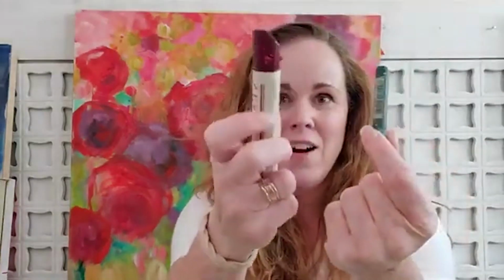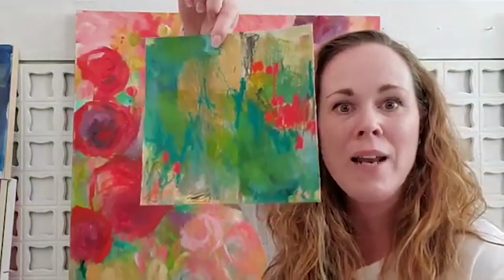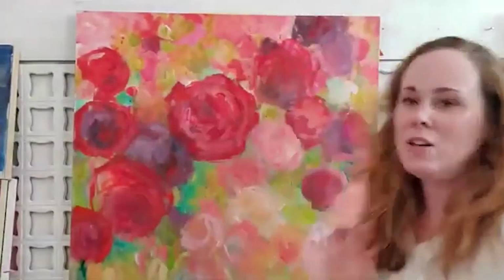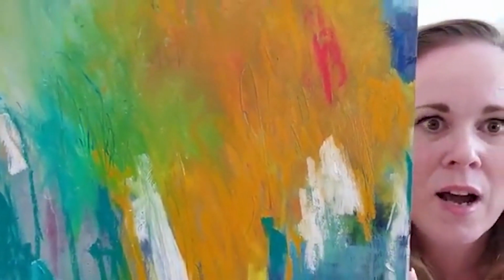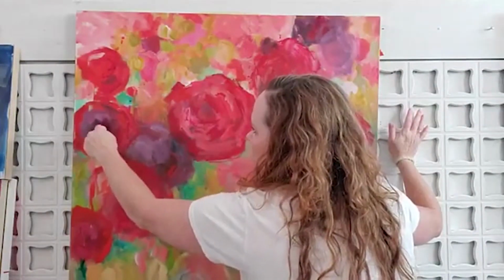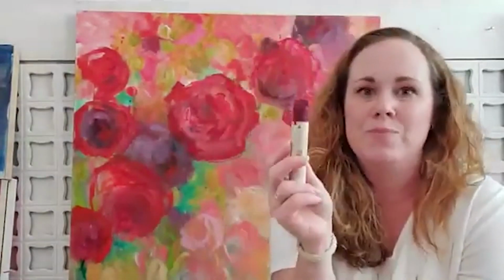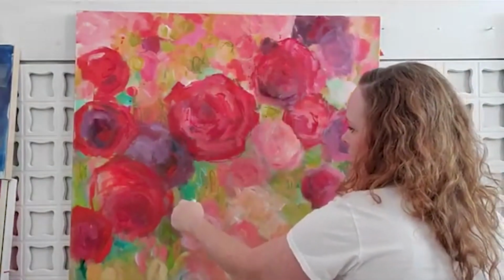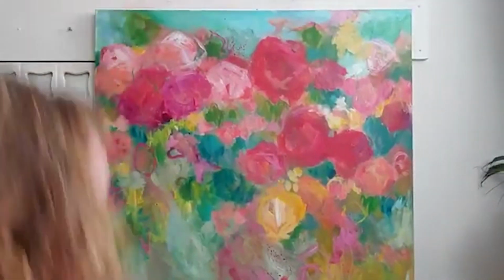What is the Difference between Oil Pastels & Oil Sticks? Add detail to your acrylic paintings.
Learn the difference between using Oil Pastels and Oil Sticks in your art. Also, tips when applying these supplies to your acrylic paintings. Product features are Sennelier, Jack Richeson and R&F.

Check out Color My Life!!! A playful mixed media course that teaches you easy color theory!